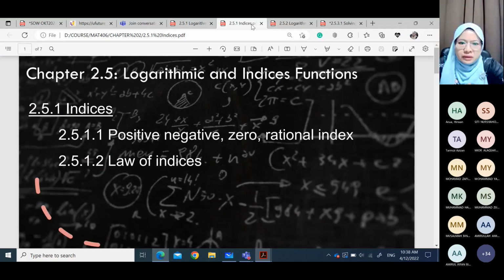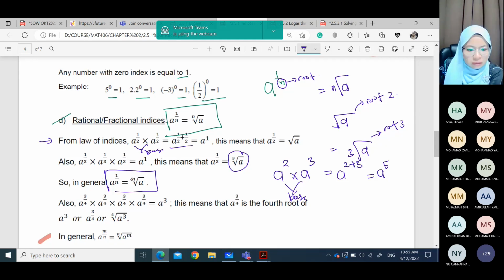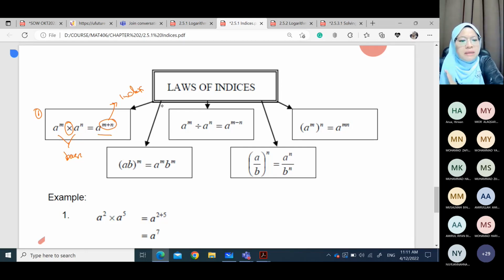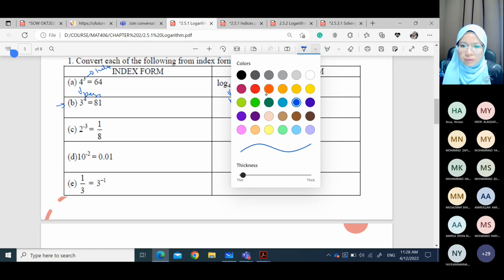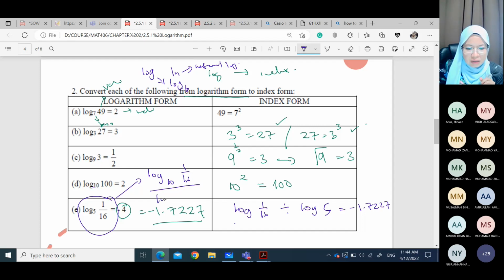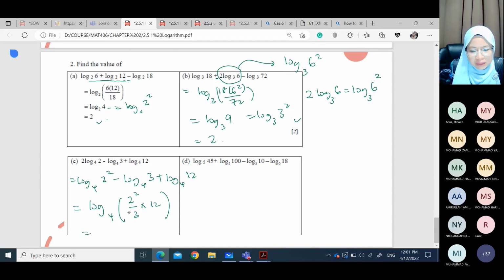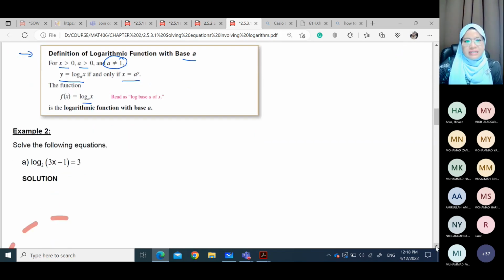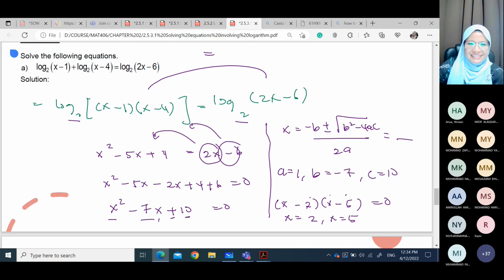Logarithmic and Index Functions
Video kali ini membincangkan topik berkenaan index dan logaritma.